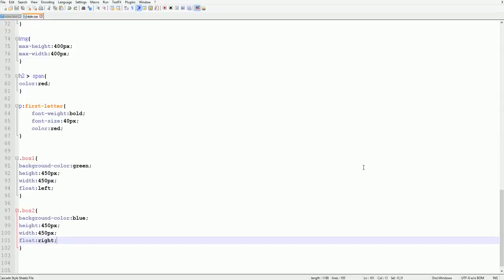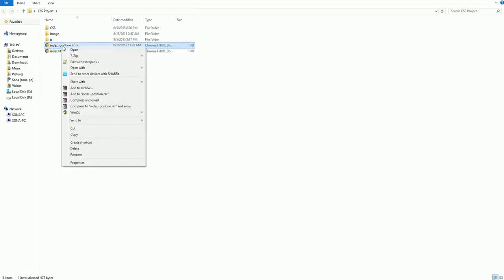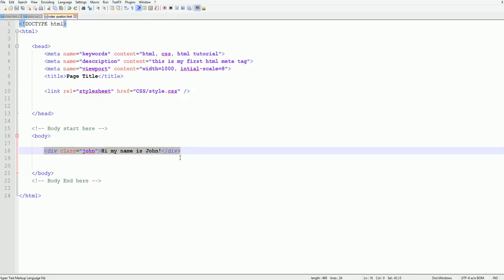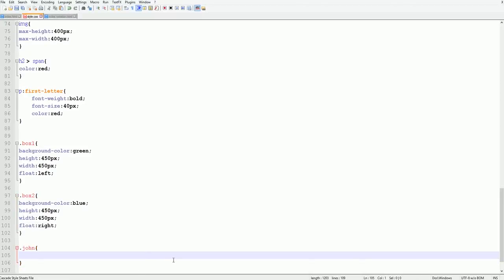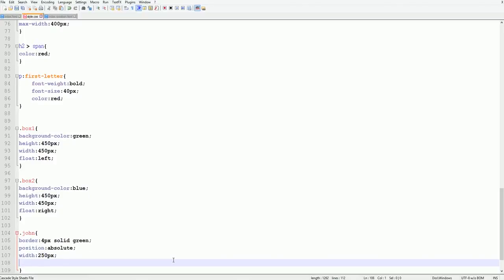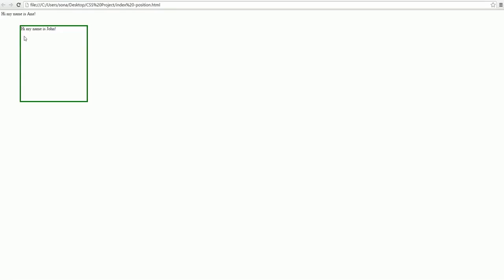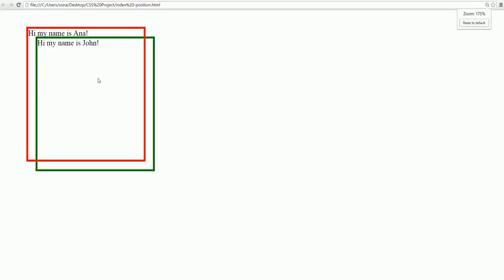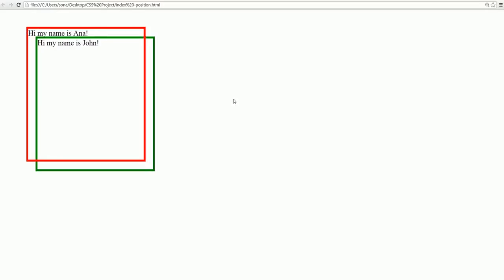Kanpur Tech | Absolute Position in CSS , Part 23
Learn More About How To Use Absolute Position in CSS .